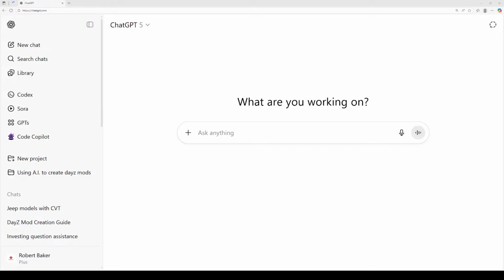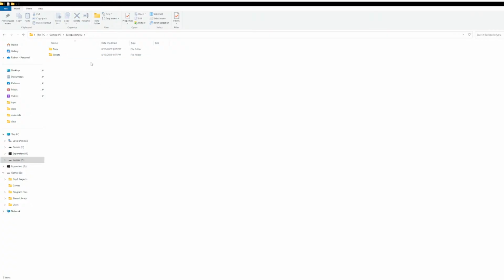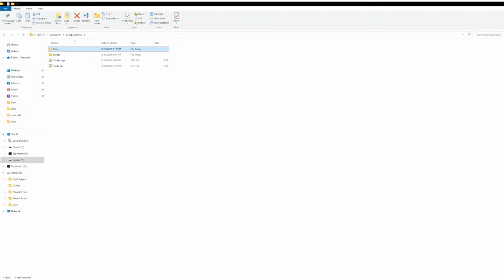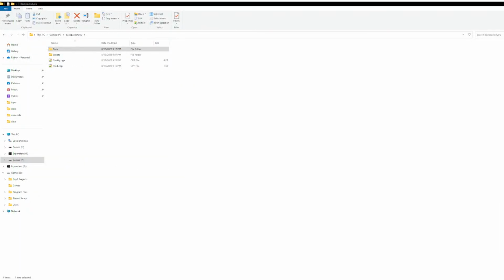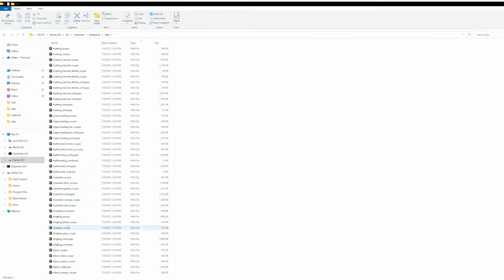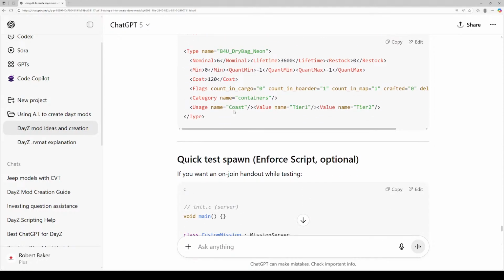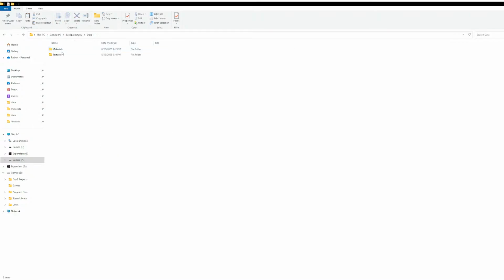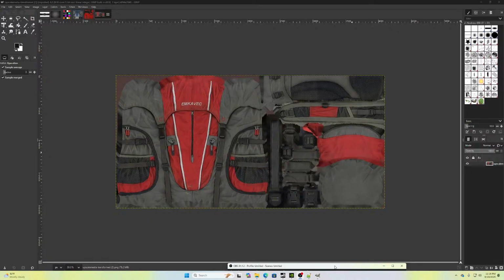Part 2 Making Dayz Mod using A.I. Live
ToppsKillz using A.I. to make Dayz Mod.  How can A.I. help you understand Dayz modding easier.